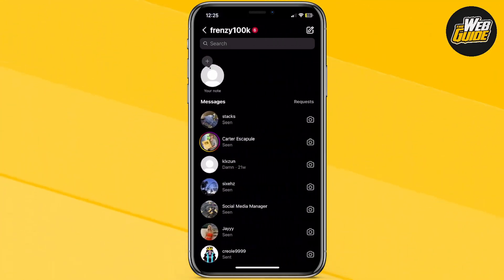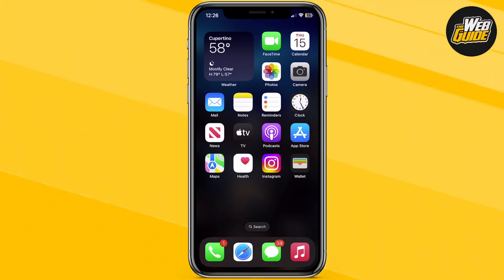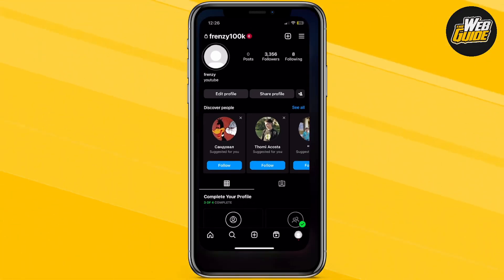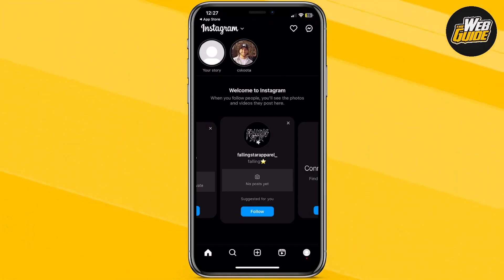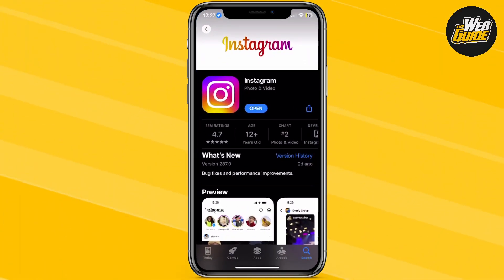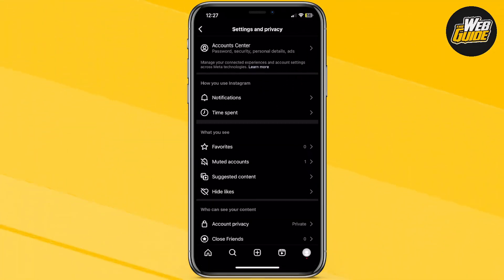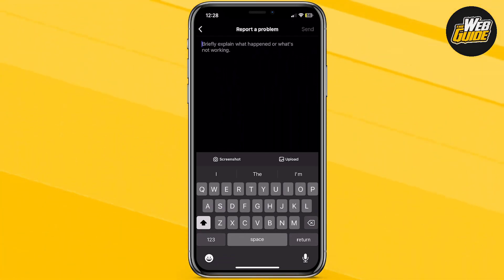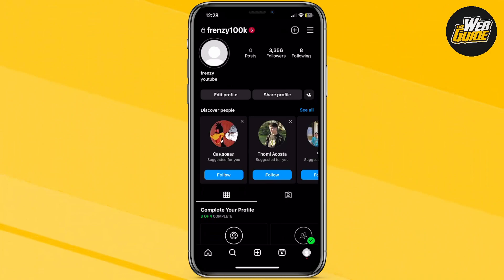How To Fix Instagram App Not Updating To Latest Version | Instagram Update Not Showing Fix!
How To Fix Instagram App Not Updating To Latest Version | Instagram Account Not Updating Fix

00:00 Intro
00:50 First Solution
01:58 Second Solution
02:23 Third Solution
03:30 Outro